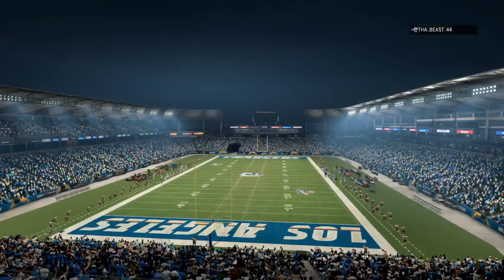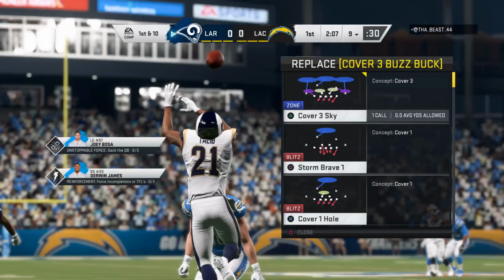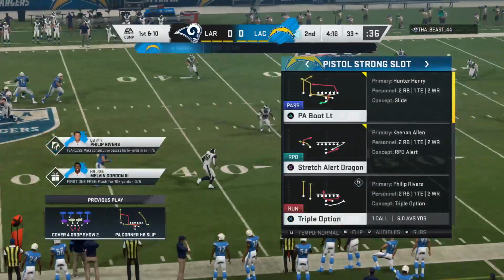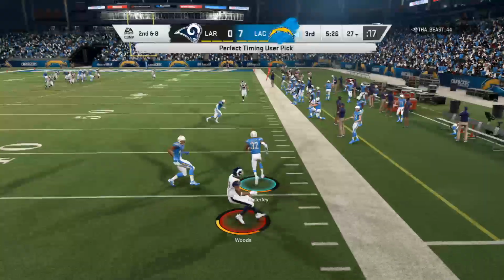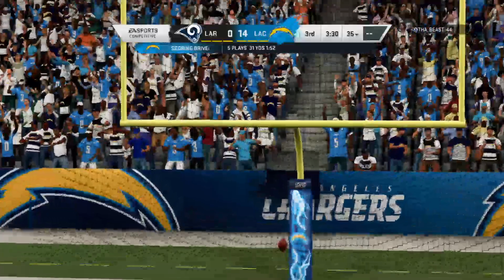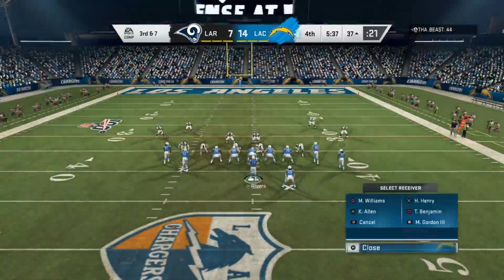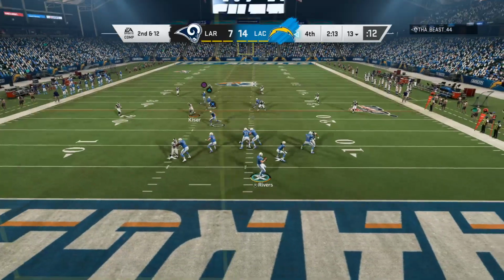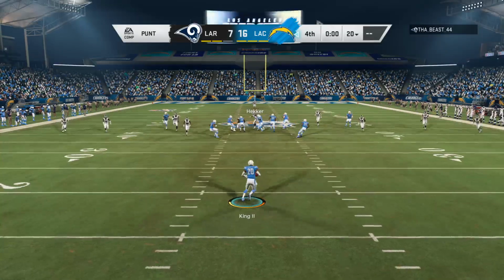KOCKSTRONG7's Live PS4 Broadcast